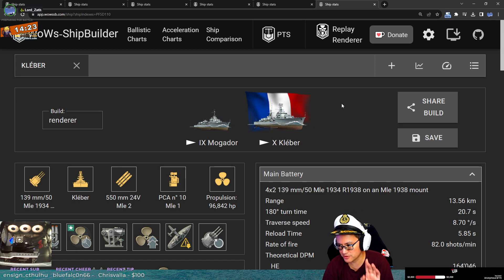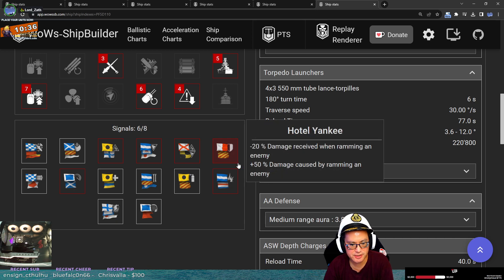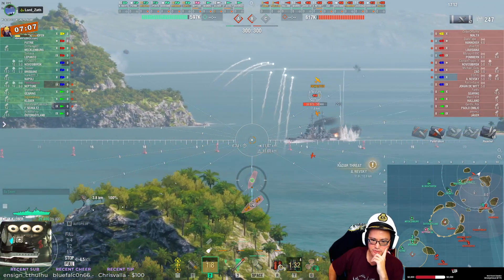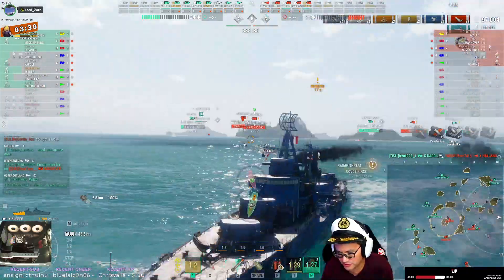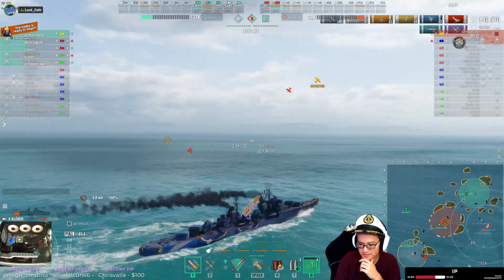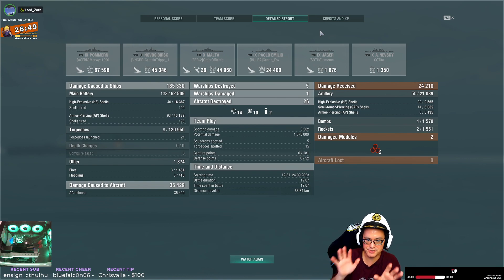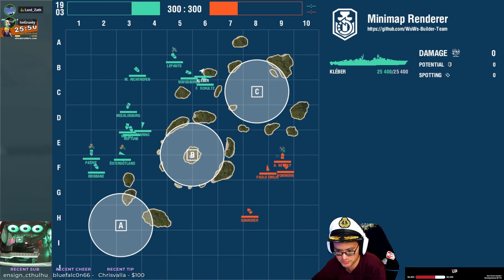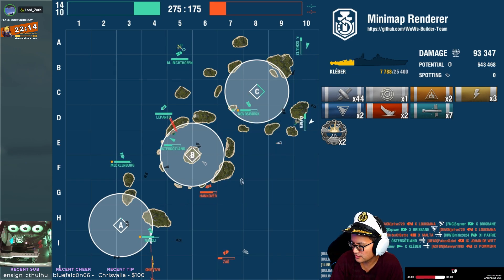SealKlebbing - Kleber Tier 10 French DD Trap North Spawn World of Warships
Twitch megasubscriber Bigolandrew shared this World of Warships replay in the Kleber. In this game, he forgets he is not captaining a Paolo Emilio. How many enemies will he YOLO torp?

0:00 - Ship characteristics
0:50 - Ship build
4:40 - Battle starts
17:11 - Results screens
21:55 - Render and review